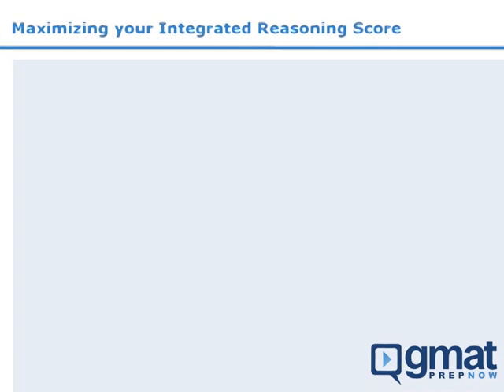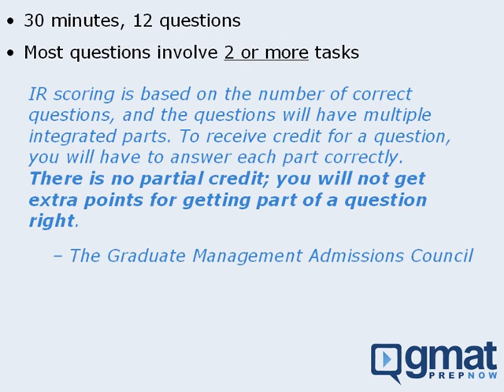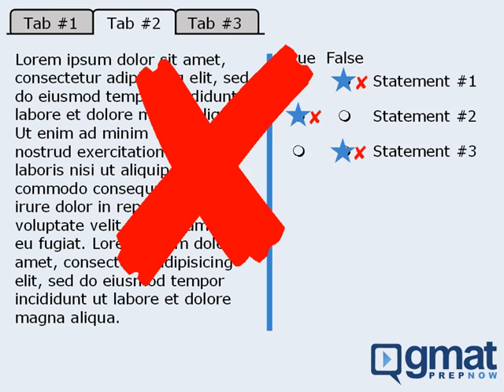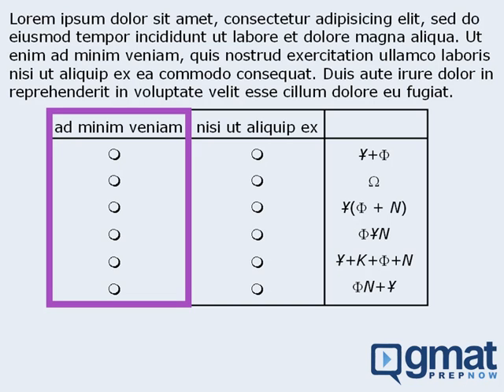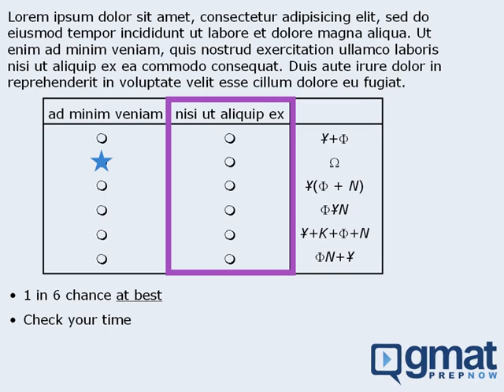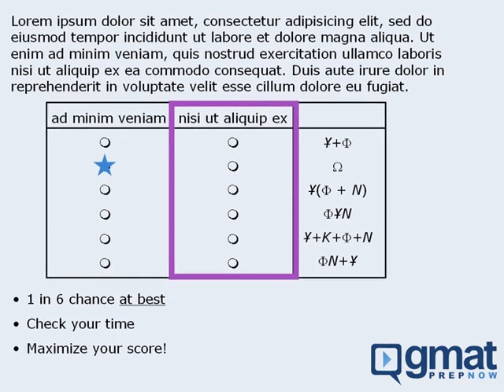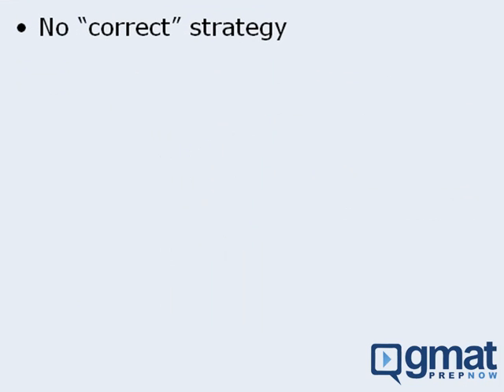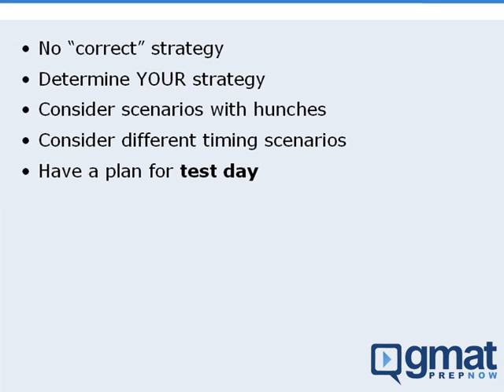3. GMAT Integrated Reasoning Lesson: Maximizing your IR Score